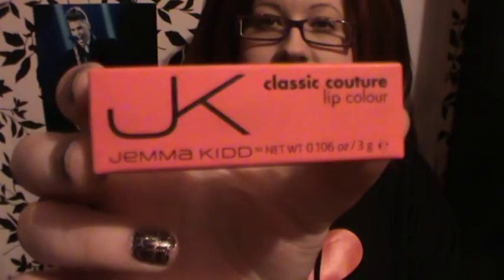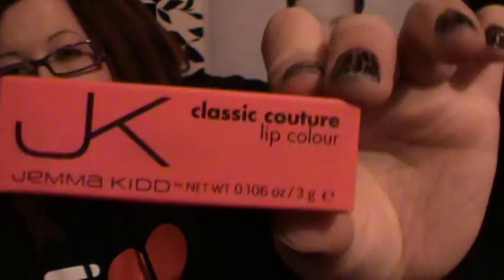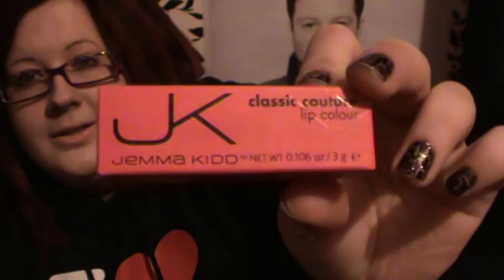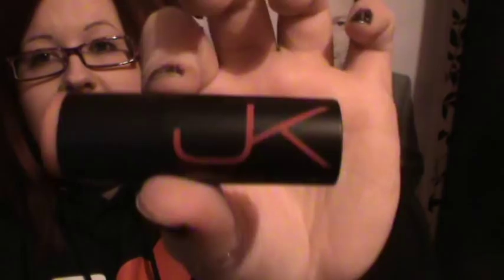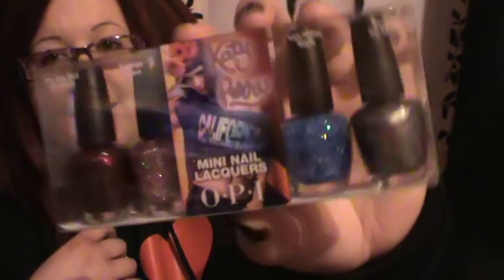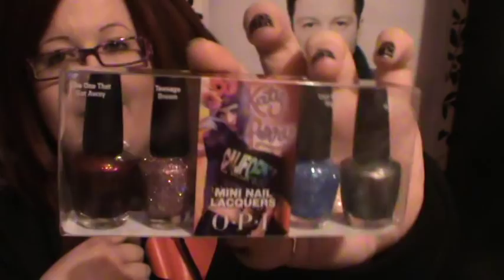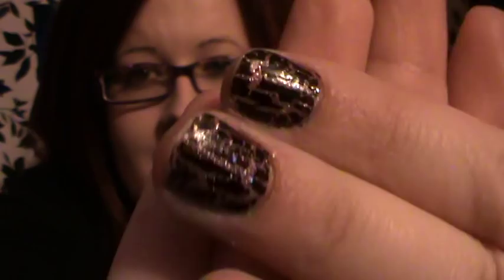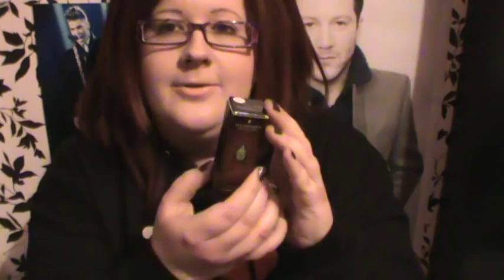Haul - Katy Perry OPI Collection, Illamasqua & Jemma Kidd